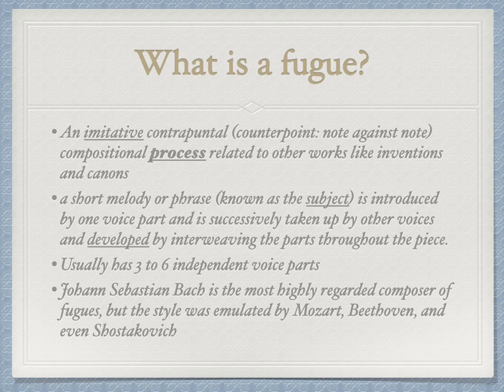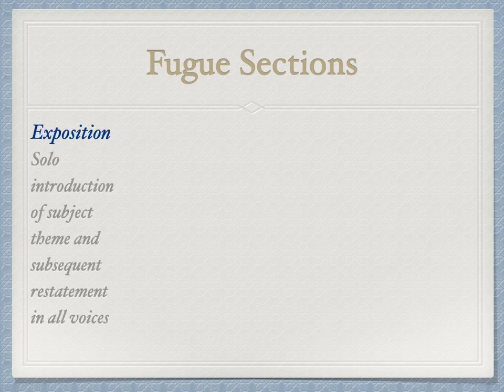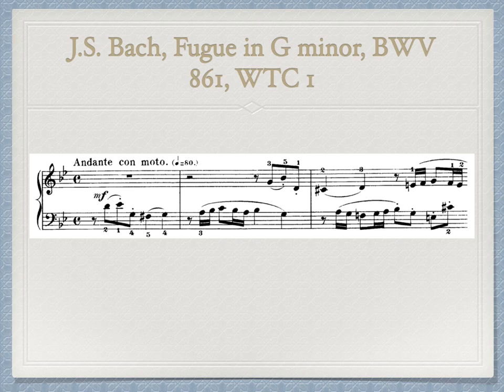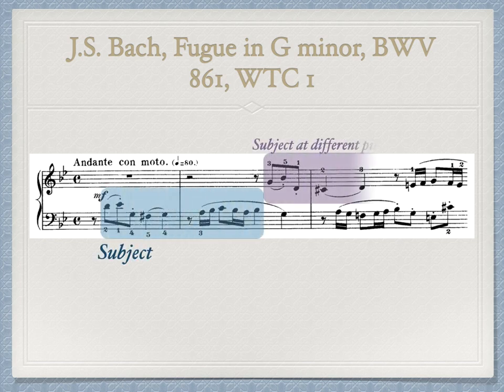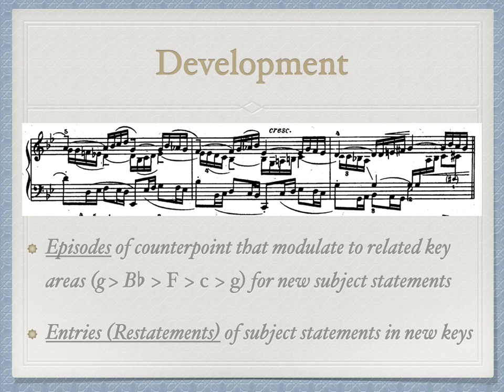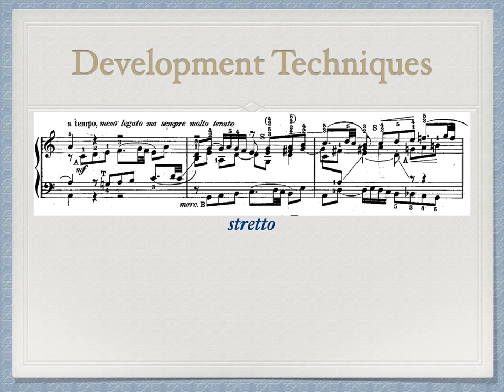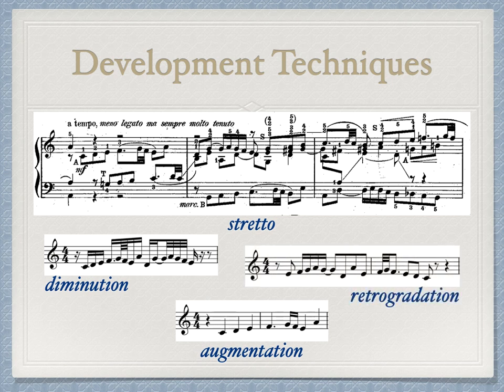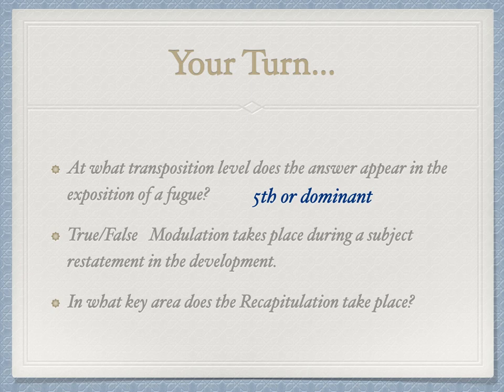Fugue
This video is an overview of the composition known as the fugue. It hits on key details of the form and a few developmental techniques of motives.